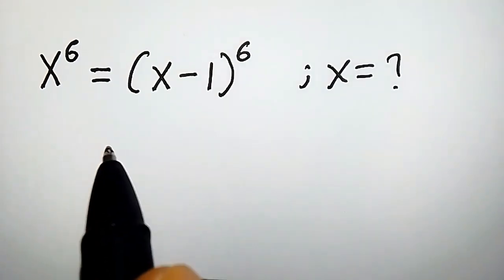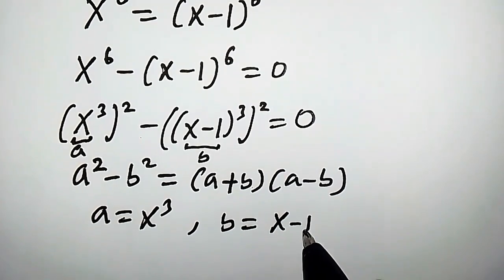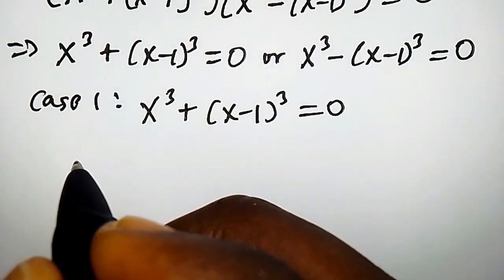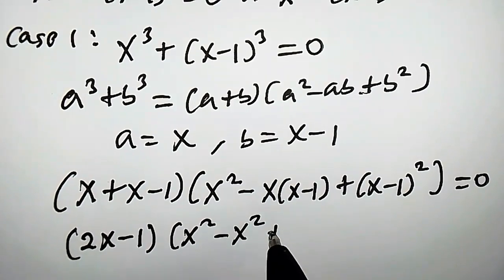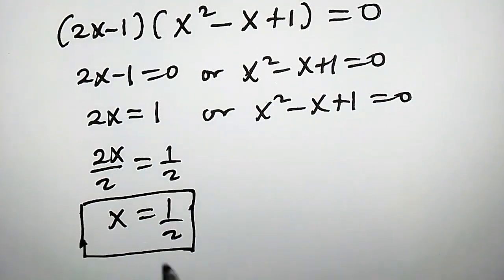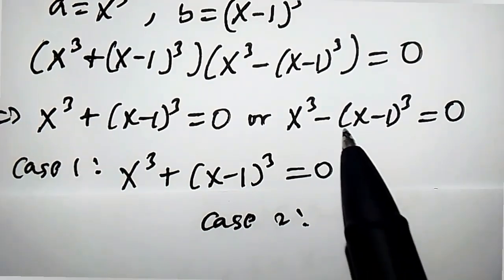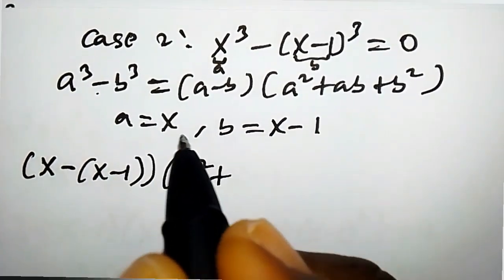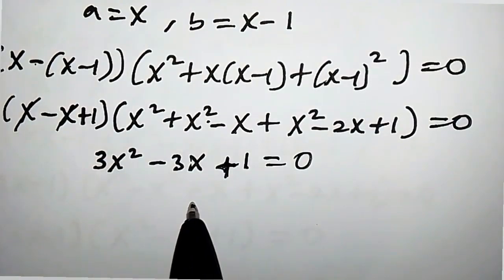Do You Think You Can Solve This Sextic Polynomial?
In this video you will learn how to solve a sextic polynomial.
how to solve sextic polynomial
how to solve a polynomial
how to solve polynomial equation
how to solve polynomial function
can you solve this sextic polynomial
how to solve math olympiad question
can you solve this olympiad math question